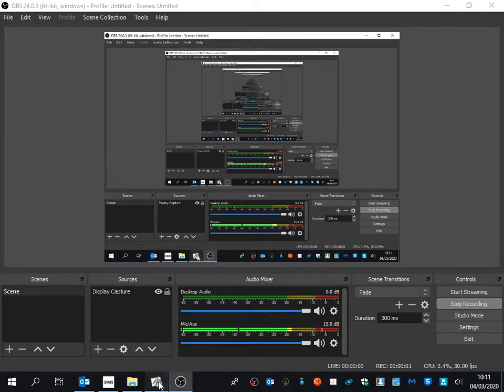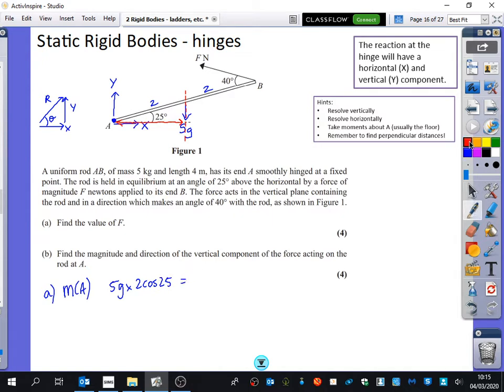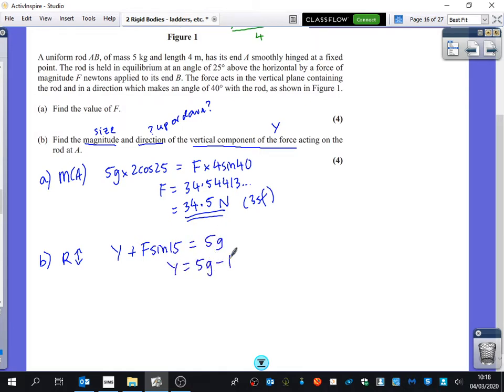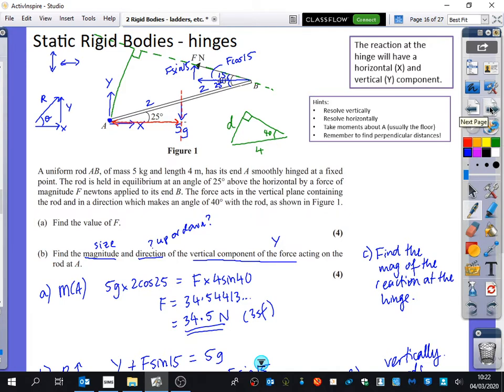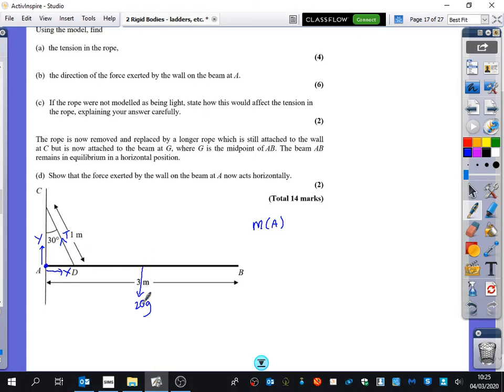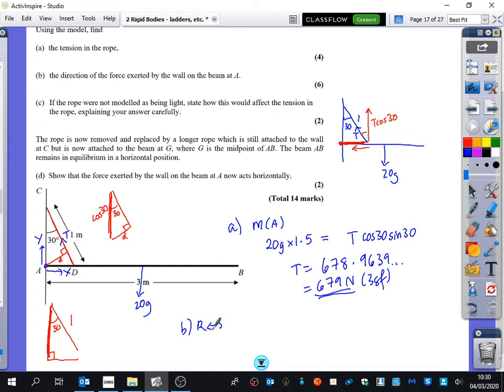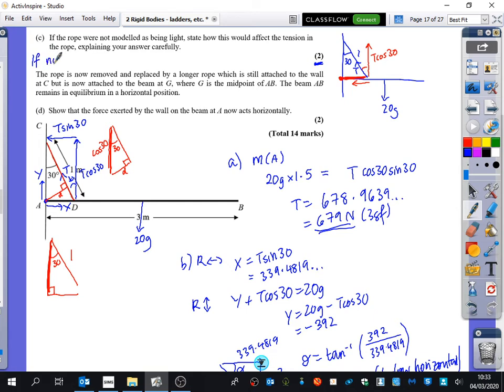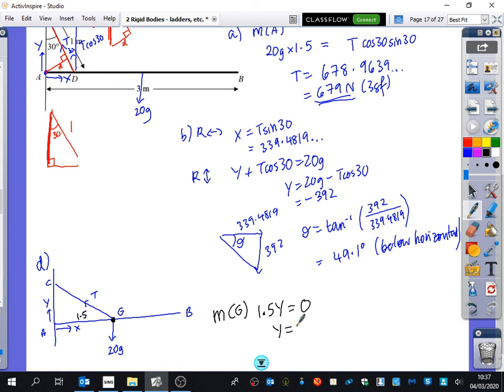UNLISTED Rigid Bodies 12 • Hinges • Mech2 Ex7D • 👾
Weds 4/3/20